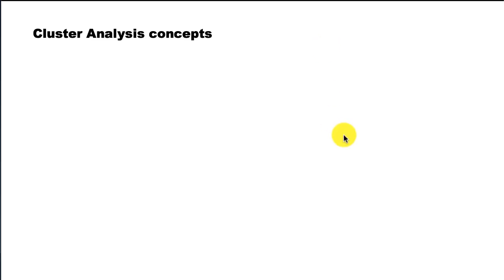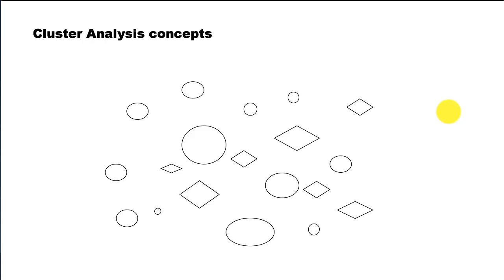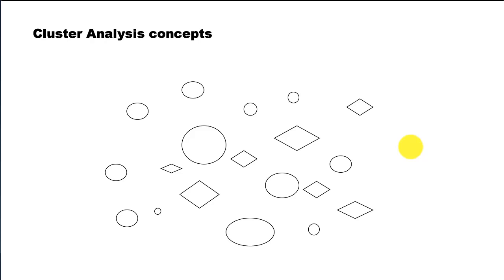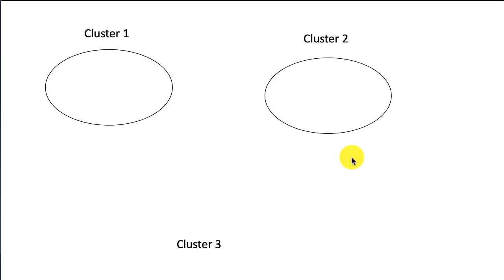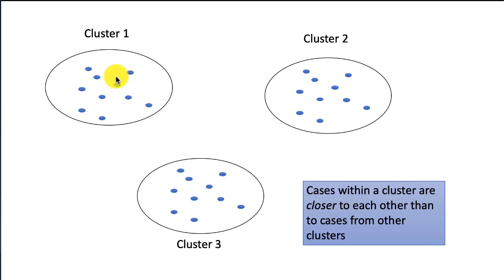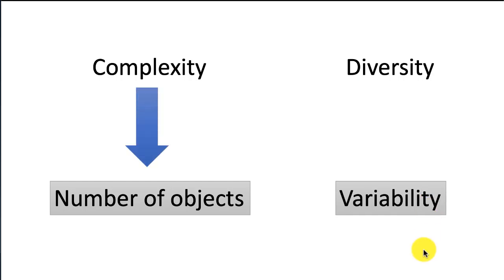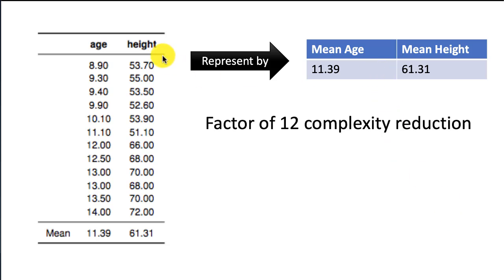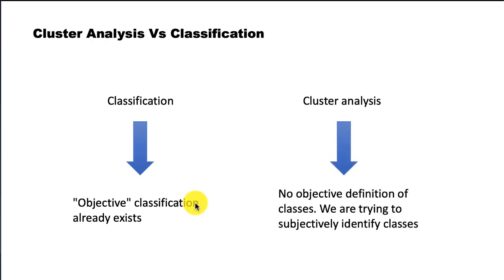Cluster Analysis 1